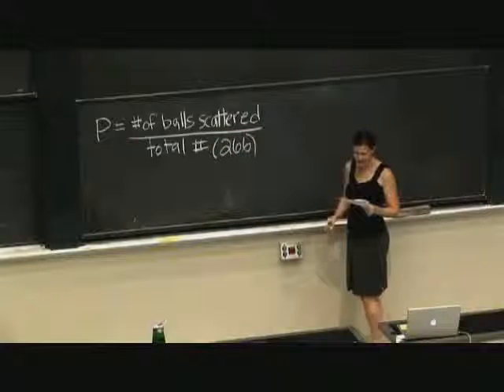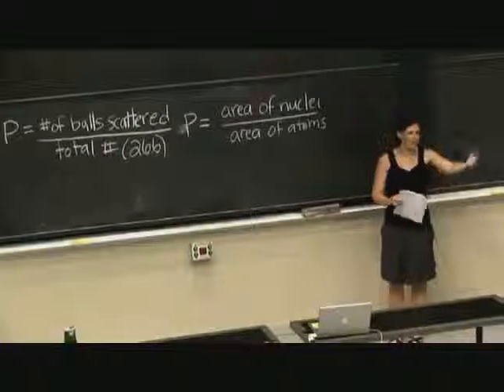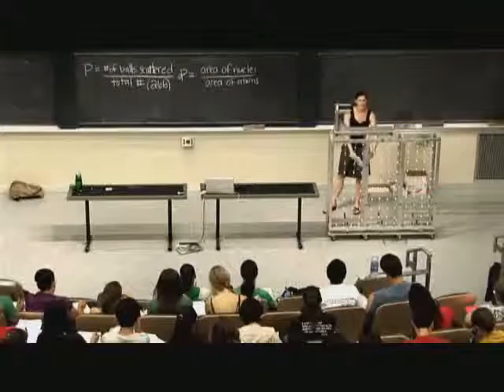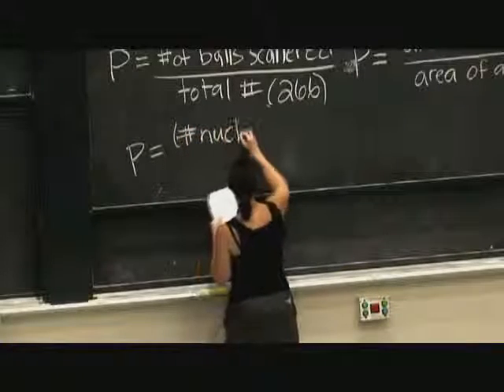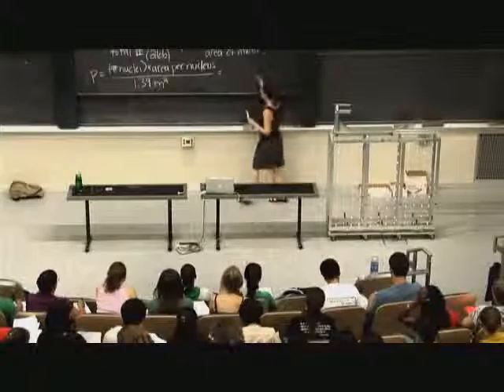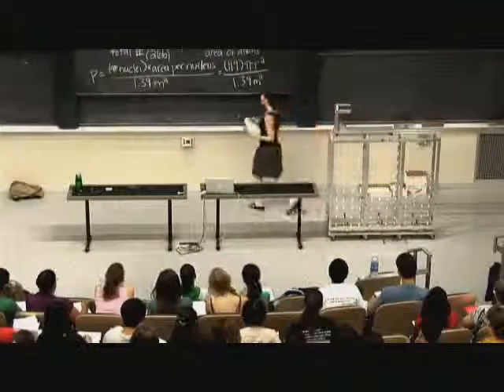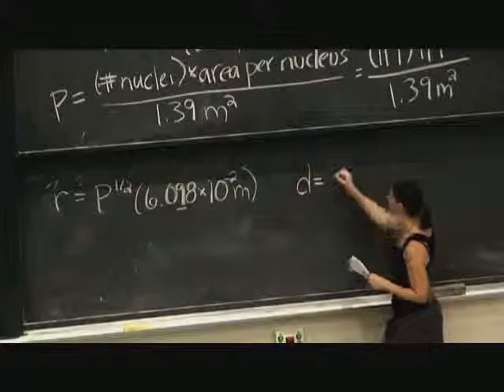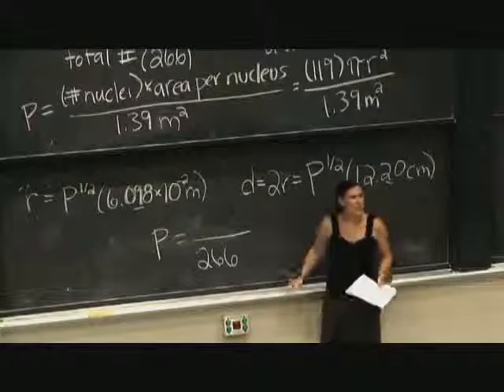Principles of Chemical Science, Backscattering Experiment Calculation